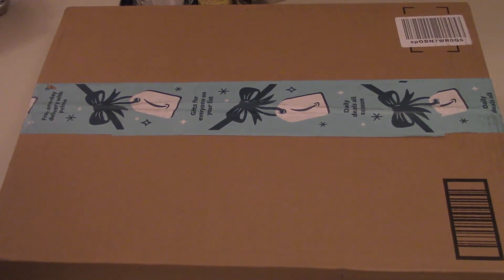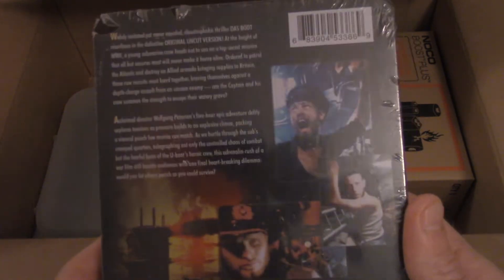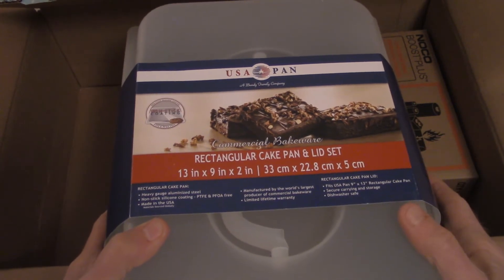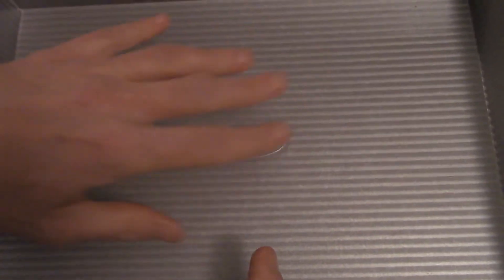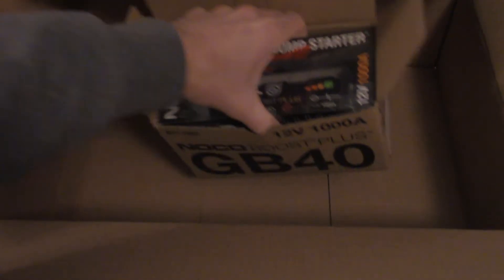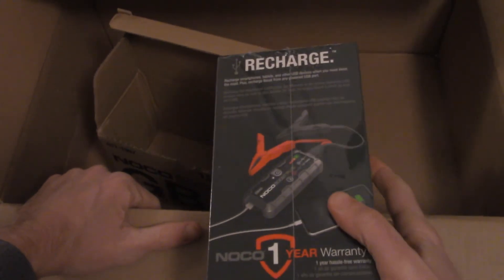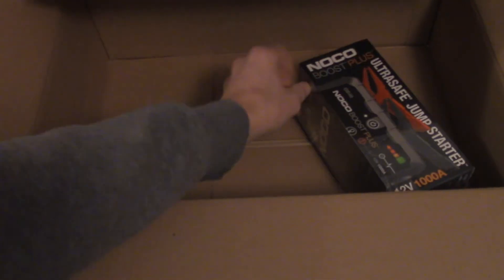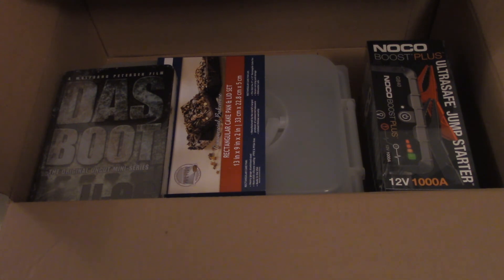Amazon Cyber Monday Unboxing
Picked up a few things on Cyber Monday I thought you may be interested in. A vehicle jump starter, a USA Pan baking pan, and a Das Boot DVD. Just a few things I thought people might not be familiar with.

We later noticed the lid on the USA pan is made in China. But the pan itself is still made in USA.